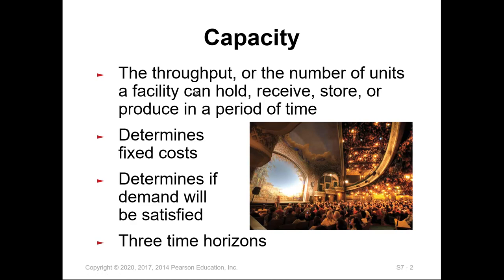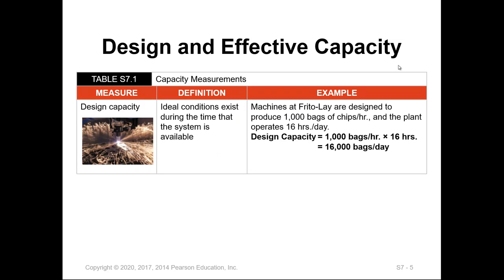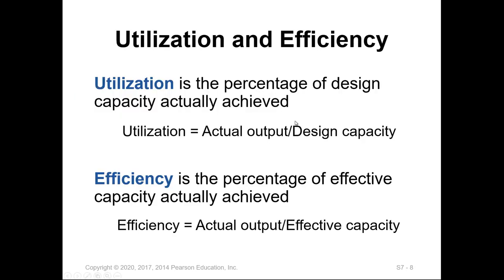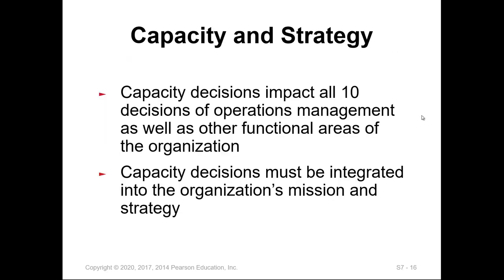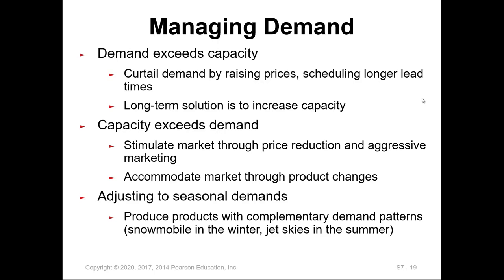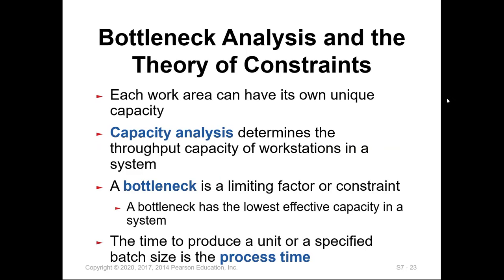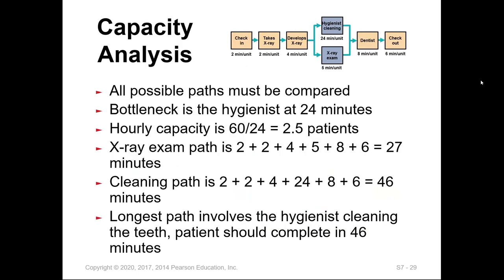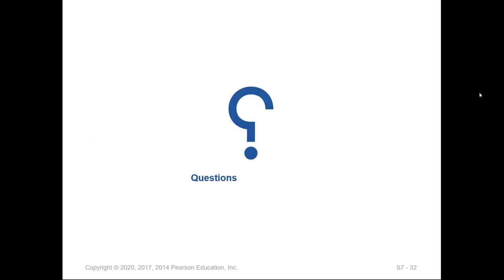Capacity and Constraint Management Part I